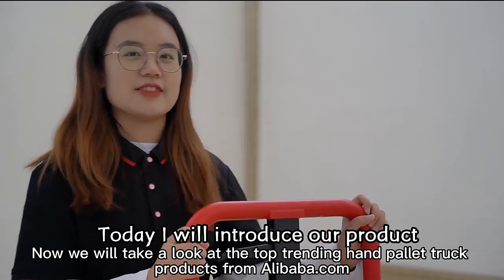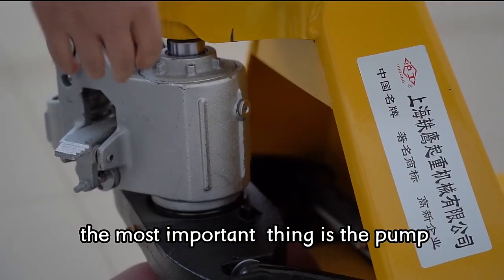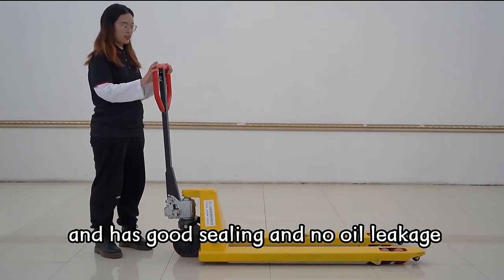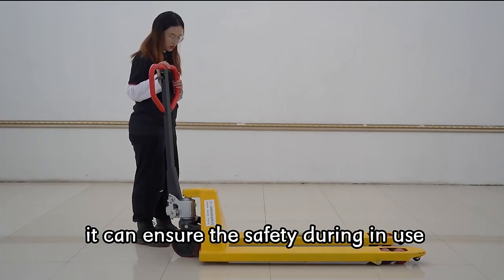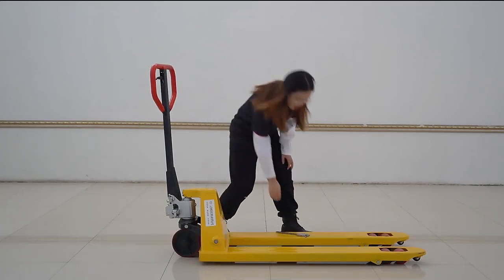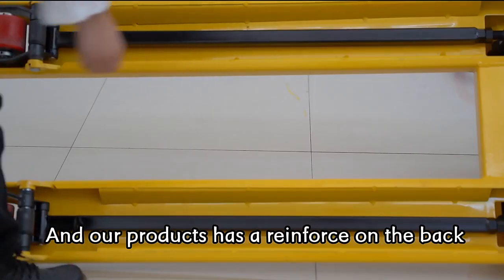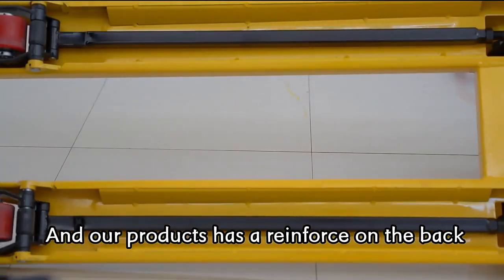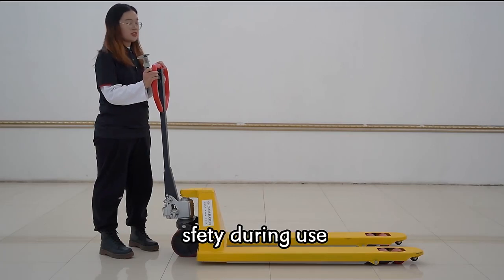pallet truck 1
The manual pallet truck is an ideal storage aid for short distance manual transportation tasks, and is very suitable for use on trains, small warehouses and markets.please go to the official website for more information